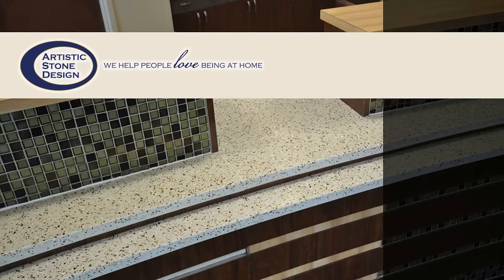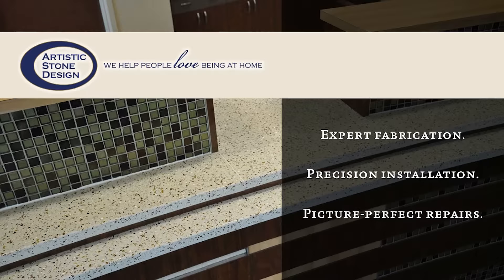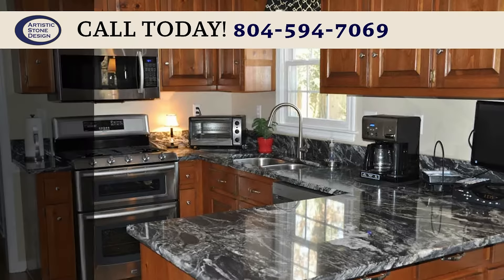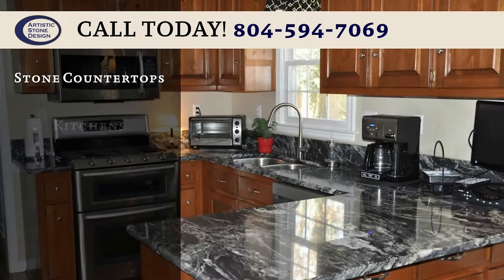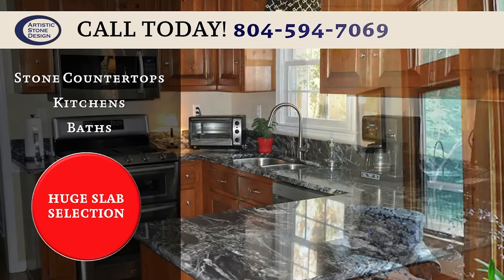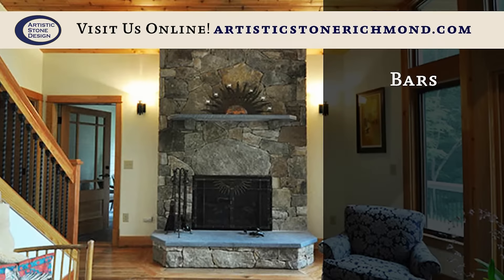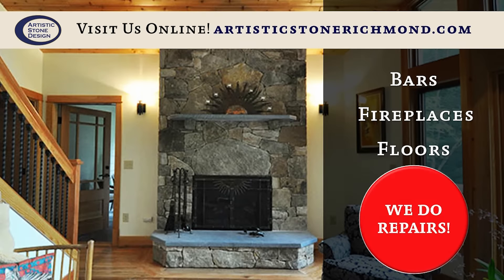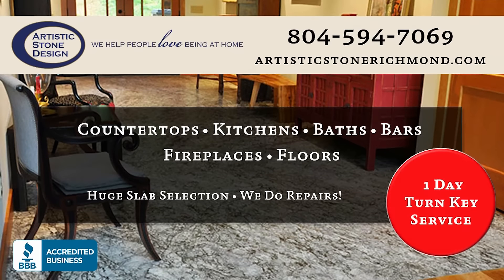Artistic Stone Design Inc | Richmond VA Counter Tops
"We help people LOVE being at home" by providing natural stone & quartz countertop for kitchens, baths, bars, fireplaces, backsplashes and more. We specialize in one-day turnkey service where we remove old tops and install new custom stone tops plus plumbing and electrical all in one day! Do you have granite or marble tops that need re-sealing or repair? Our Repair Division can handle re-sealing, chip and seam repairs, tune-ups, tear out and re-installation for water and fire damage repairs, modifications for appliances, etc.